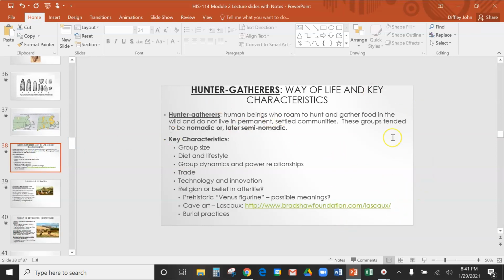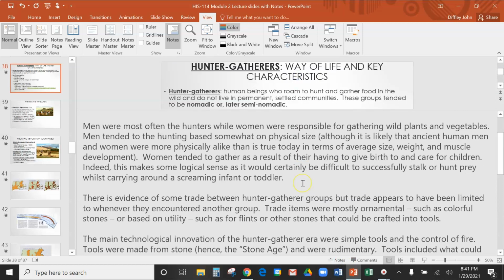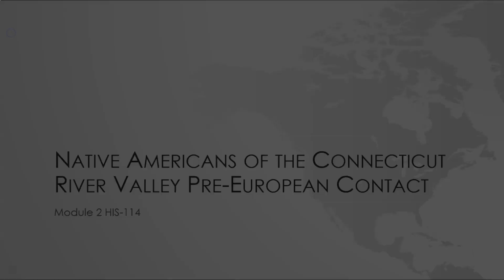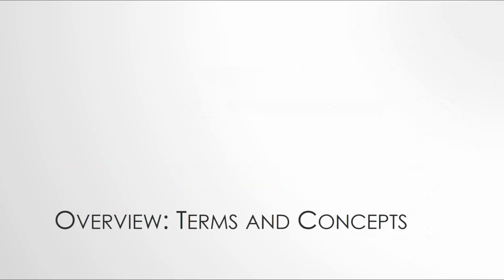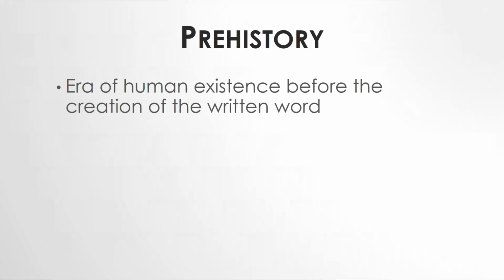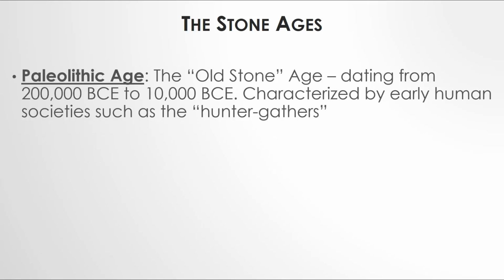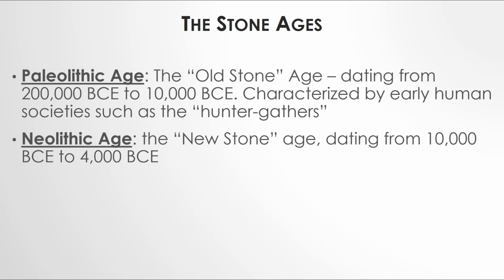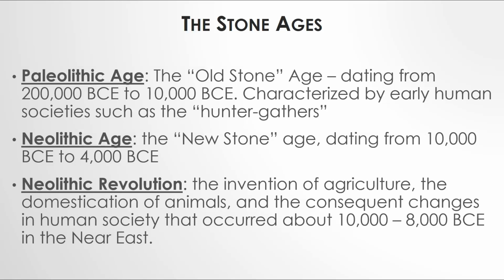HIS-114 Module 2 Lecture Video 1